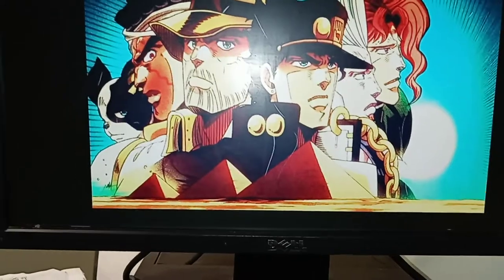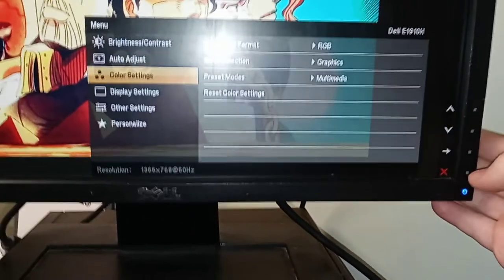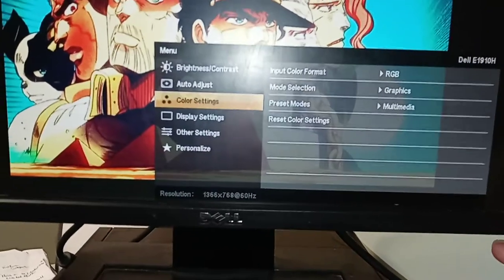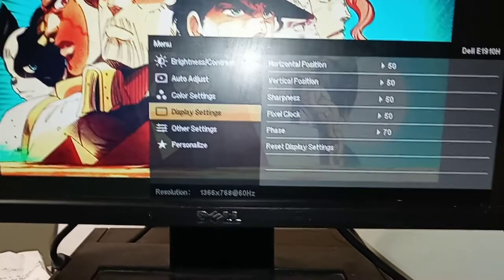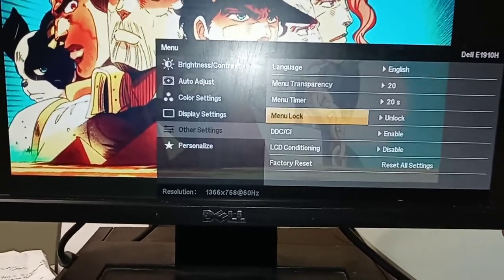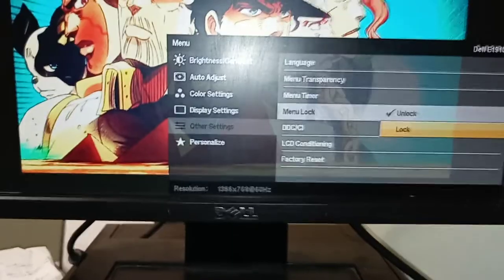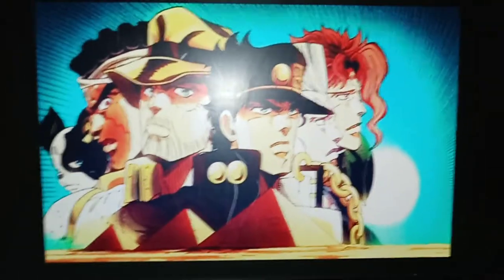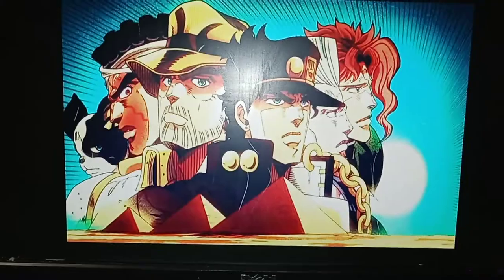How to UNLOCK ANY Dell Monitor & How to Lock ANY Dell Monitor | WORKS FOR ALL DELL MONITORS 2022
How to Unlock Your Dell Monitor - How to Lock Your Dell Monitor | WORKS FOR ALL DELL MONITORS 2022

If your Dell monitor is Locked then here is a simple solution. I will also show you how to lock the monitor if you want to. Enjoy!
BEST APPS That Pay You Real Money by Running in The Background of Phone/PC - Make $500+ Every Month!

* HoneyGain 10/10 ALL DEVICES: Get paid in Cash or Bitcoin For Your Unused Bandwidth: Receive $5 FOR SIGNING UP

* Peer2Profit: Earn passive money just by sharing your internet!

* Join Ember with my link and we'll both earn Bitcoin daily! Enter this code in the Access Code under Settings: MNGR8QM8UCO

* IP Royals: Earn passive money just by sharing your internet! Sign up by my link and get 1 USD instantly!

#2 Join Robinhood with my link and we'll both get free stock OR CRYPTO 🤝

*Linkvertise - Make up to 10 Cents Per Click by creating shorter links for people

Ibotta: $10 Sign-on bonus: It's a free app that gets you cash back on everyday purchases.

2) Gas Buddy: $0.25 Off First Fill Up with link below & $0.07 After that! Join for free and use code "EELTLWW" when signing up.